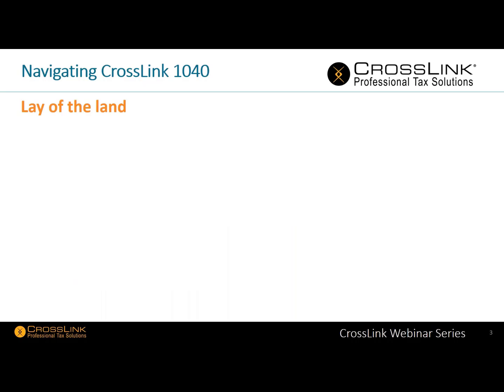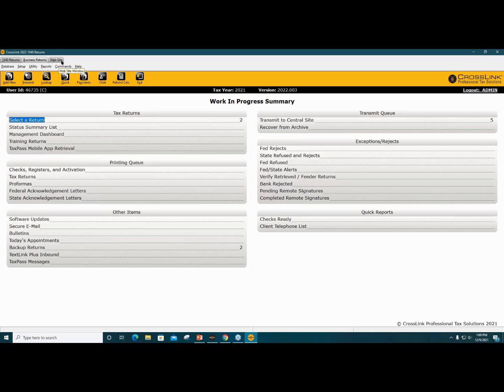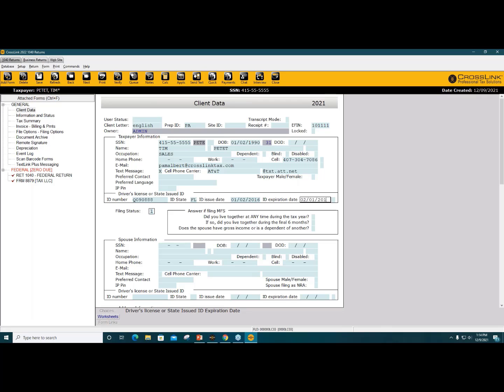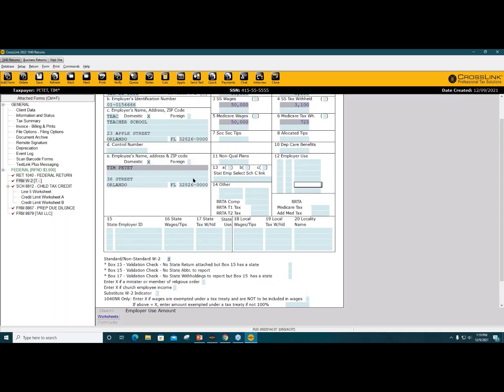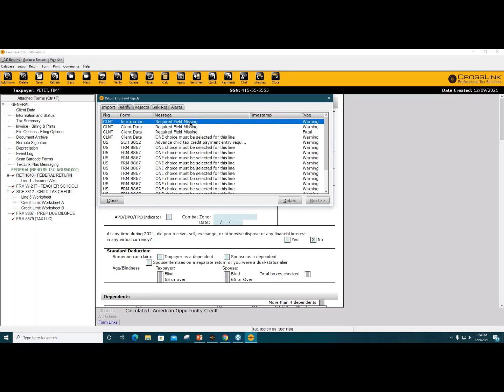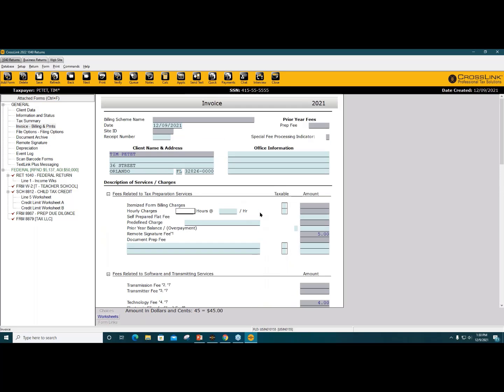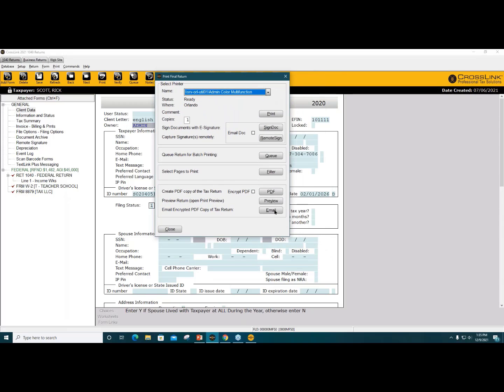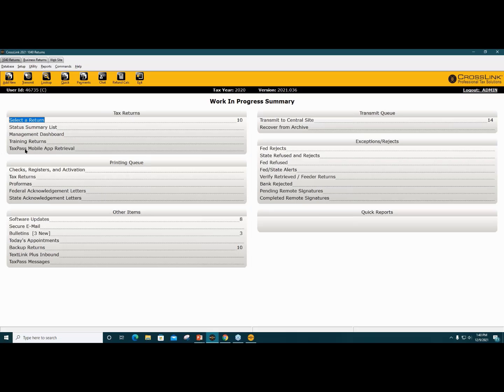Introduction to Completing Tax Returns in CrossLink 1040 Desktop (Tax Season 2022)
Introduction to CrossLink Desktop’s different preparation methodologies, the flow of tax preparation when using the program, how the ‘Tax Estimator’ works, and navigating through a return with CrossLink – including appropriately completing obligatory due-diligence. The video also covers how to set up billing schedules to facilitate maximum earning potential.